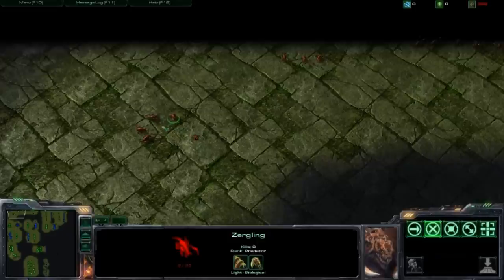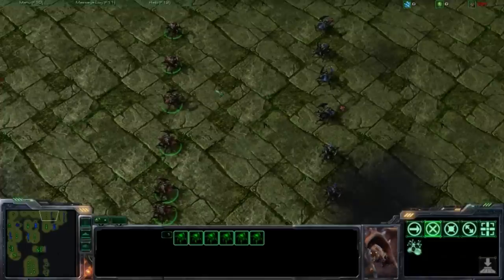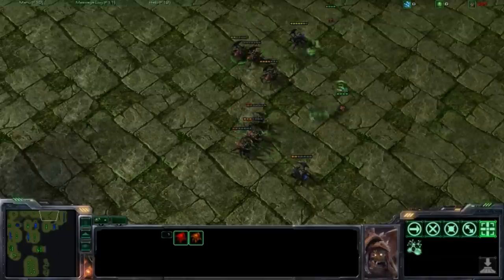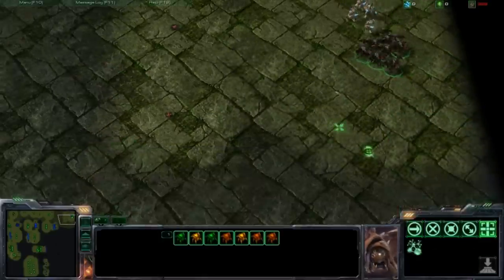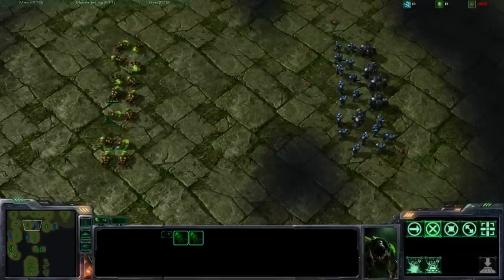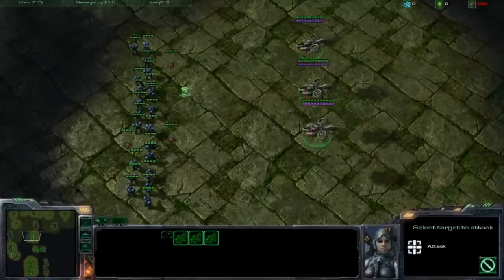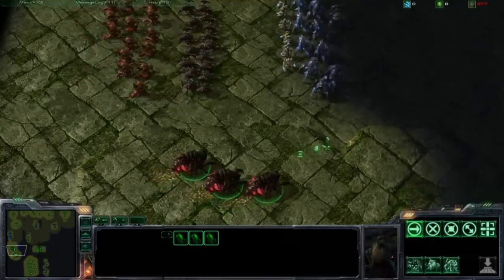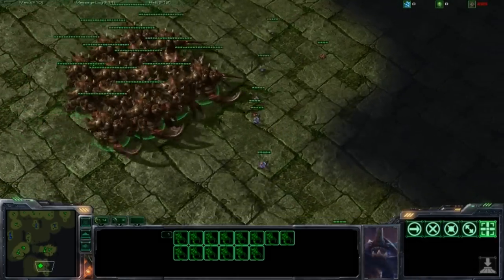Tutorial 1: Small Micro, Kiting, Infestors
First tutorial on microing small forces in beginning-mid game, kiting away from units, hit and running towards units, baneling micro, infestor positioning, and how to own with ultras.

Some of the demonstrations are a bit shoddy, but it was my first try. You get the idea anyway.

They're a lot easier to keep track of than comments.